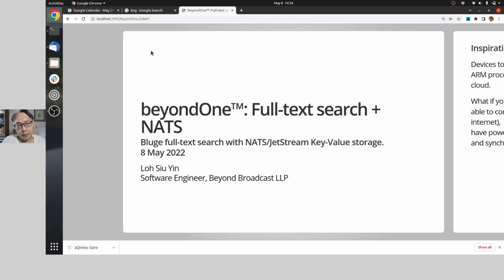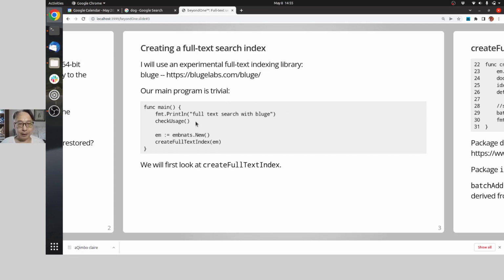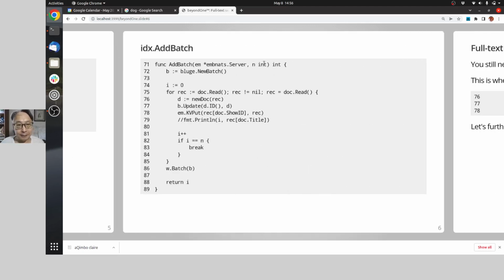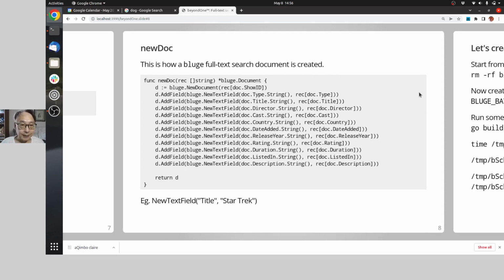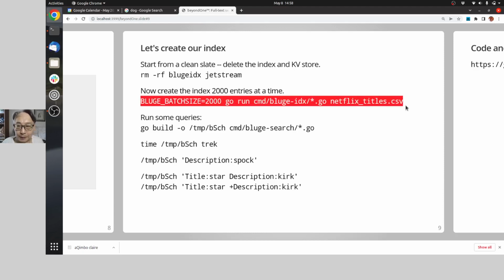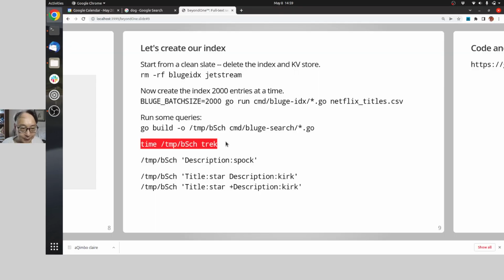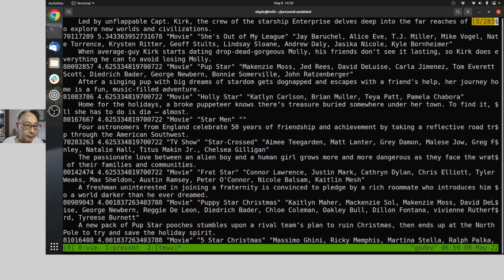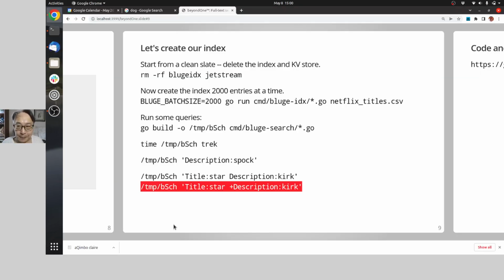beyondOne: Full-text search with Bluge and KV Store with NATS/JetStream in one binary